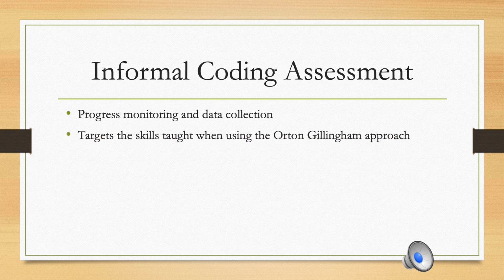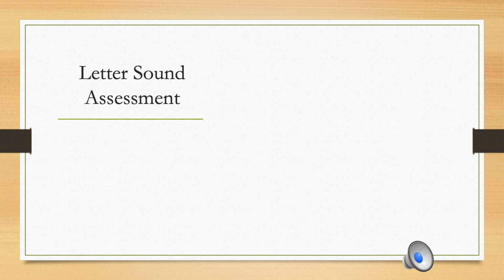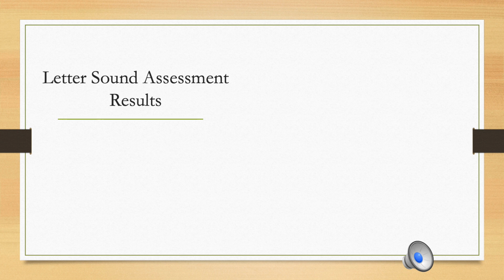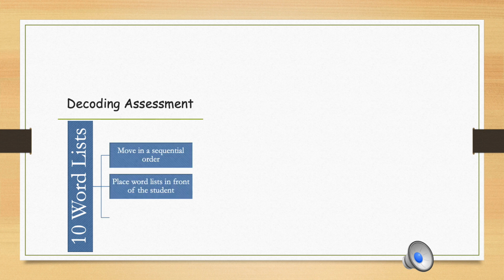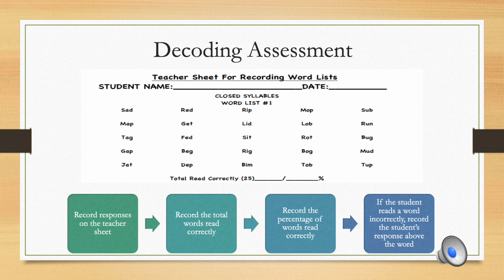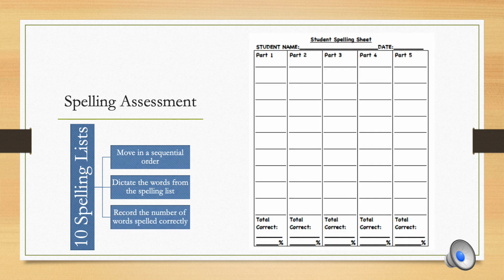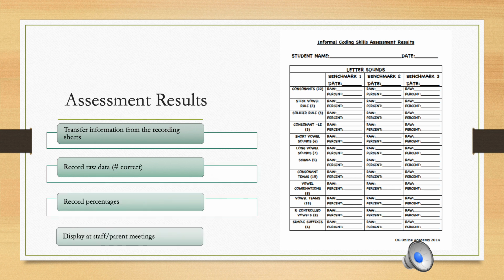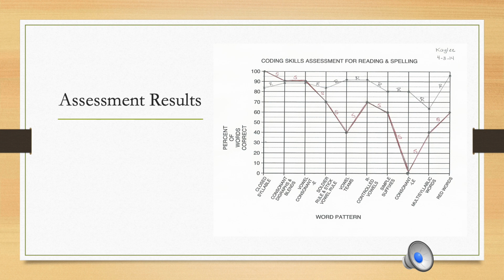Informal Coding Assessment VID